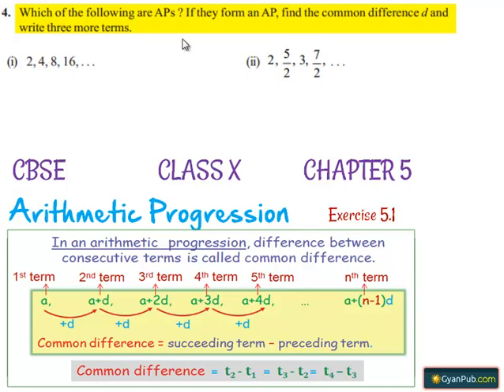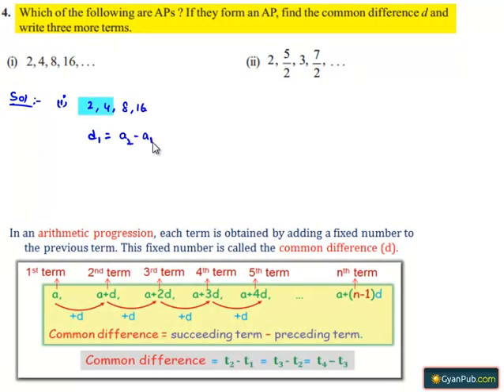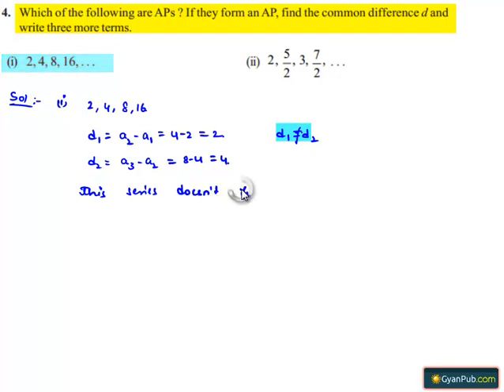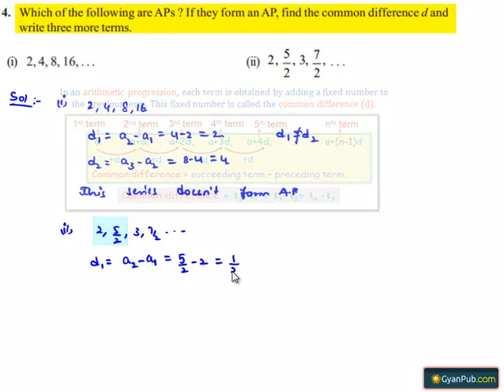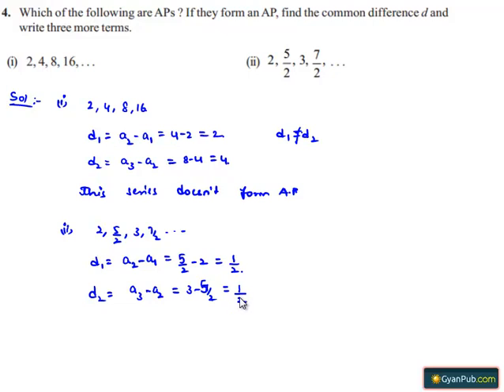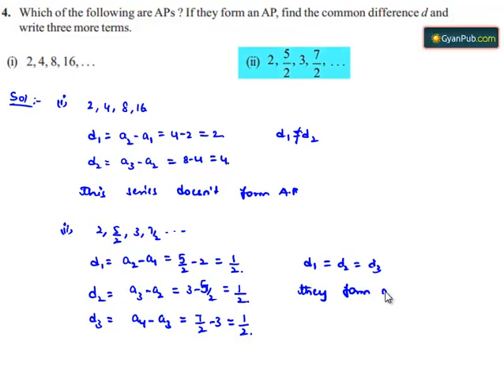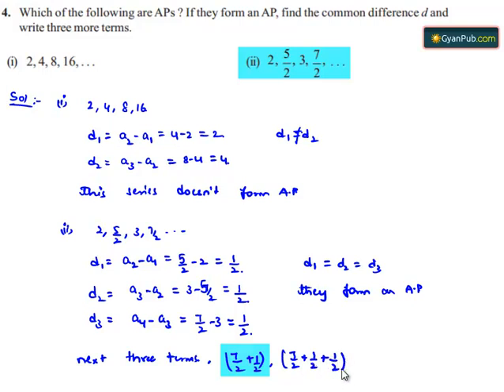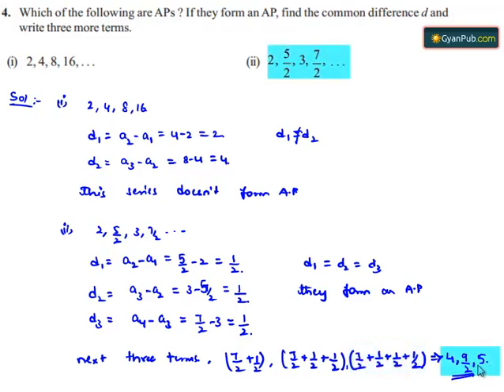NCERT Solutions for Class 10th Maths Chapter 5 Arithmetic Progressions Ex 5.1 Q4 i and ii